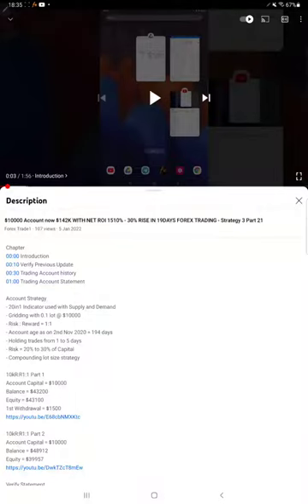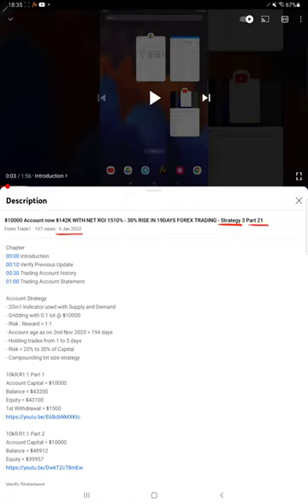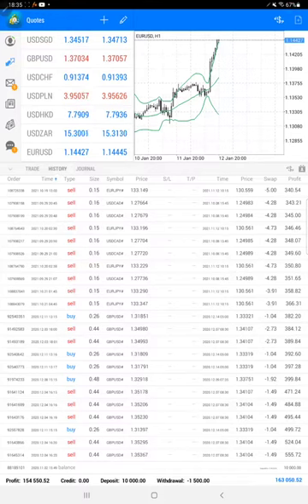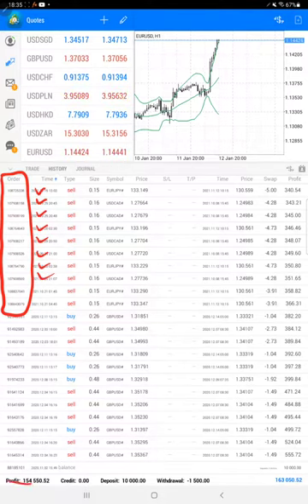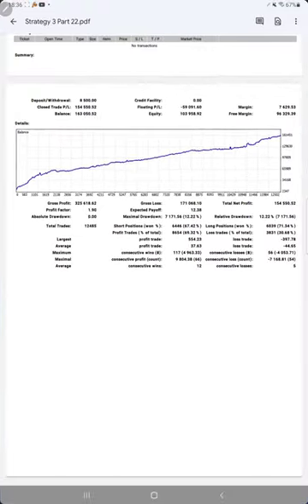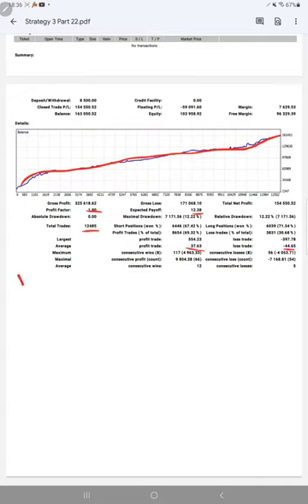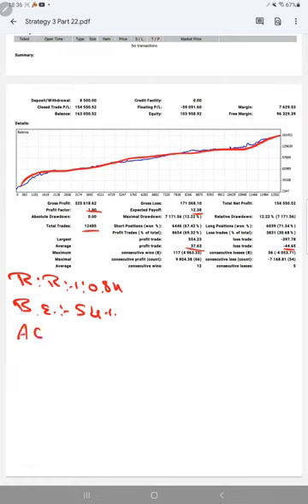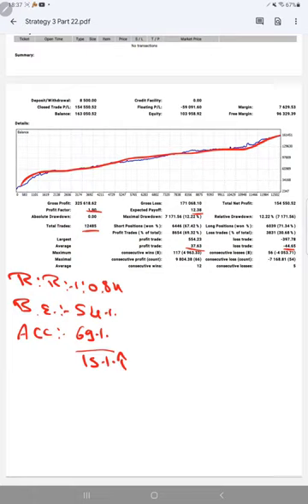$10000 Account now $142K WITH NET ROI 1540% - 30% RISE IN 7DAYS FOREX TRADING - Strategy 3 Part 22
Chapter
00:00 Introduction
00:10 Verify Previous Update
00:30 Trading Account history
01:05 Trading Account Statement

Account Strategy
- 20in1 Indicator used with Supply and Demand

10kR:R1:1 Part 1
Account Capital = $10000
Balance = $43200
Equity = $43100

10kR:R1:1 Part 2
Account Capital = $10000
Balance = $48912

10kR:R1:1 Part 3
Account Capital = $10000
Balance = $55000

10kR:R1:1 Part 4
Account Capital = $10000
Balance = $63200

10kR:R1:1 Part 5
Account Capital = $10000
Balance = $75813

10kR:R1:1 Part 6
Account Capital = $10000
Balance = $78779

10kR:R1:1 Part 7
Account Capital = $10000
Balance = $96500

10kR:R1:1 Part 8
Account Capital = $10000
Balance = $101987

10kR:R1:1 Part 9
Account Capital = $10000
Balance = $105230

10kR:R1:1 Part 10
Account Capital = $10000
Balance = $108026

10kR:R1:1 Part 11
Account Capital = $10000
Balance = $110743

10kR:R1:1 Part 12
Account Capital = $10000
Balance = $113729

10kR:R1:1 Part 13
Account Capital = $10000
Balance = $116440

10kR:R1:1 Part 14
Account Capital = $10000
Balance = $119639

10kR:R1:1 Part 15
Account Capital = $10000
Balance = $128281

10kR:R1:1 Part 16
Balance = $136568

10kR:R1:1 Part 17
Balance = $143221

10kR:R1:1 Part 18
Balance = $150882

10kR:R1:1 Part 19
Balance = $153148

10kR:R1:1 Part 20
Balance = $156864

10kR:R1:1 Part 21
Balance = $159865

10kR:R1:1 Part 22
Balance = $163050